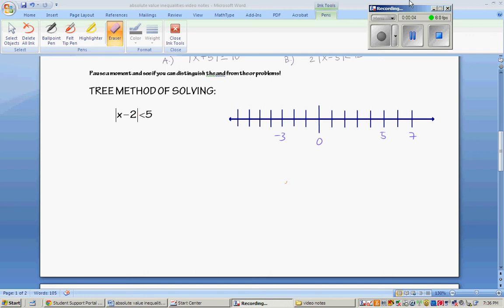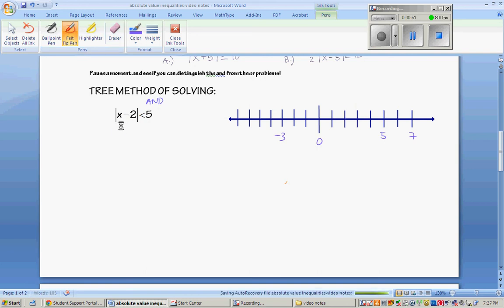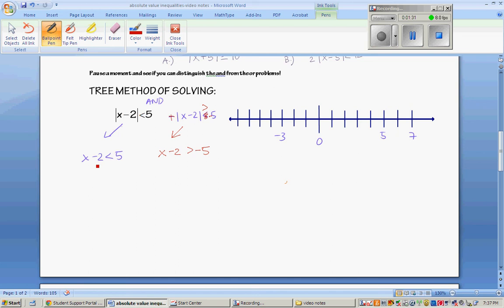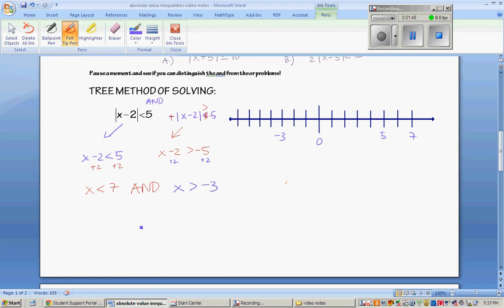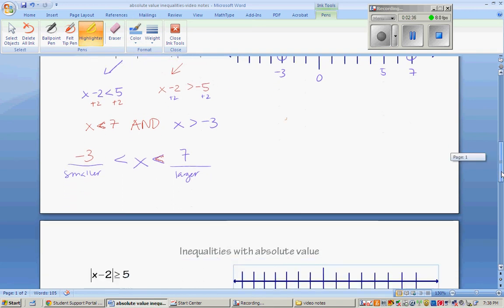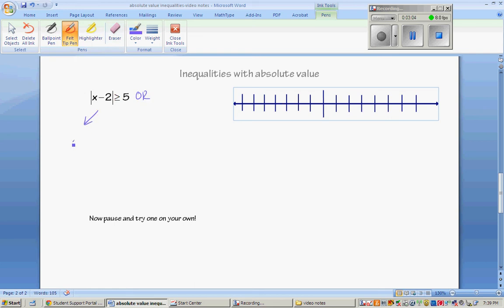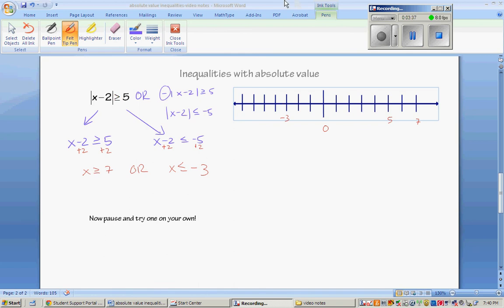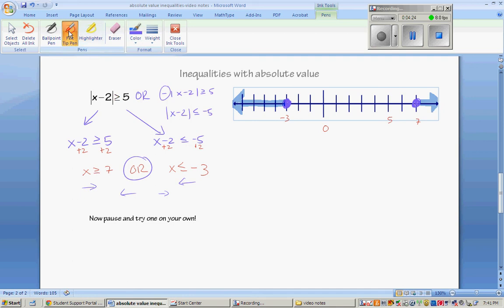ab value solving inequalities w tree method